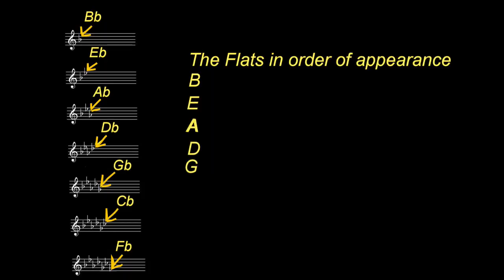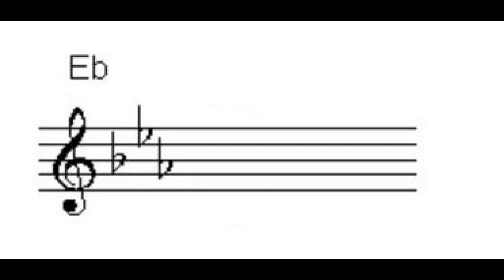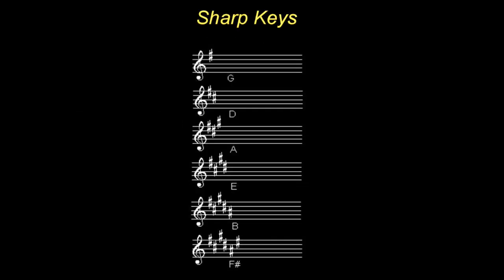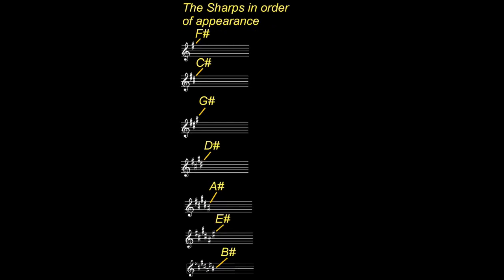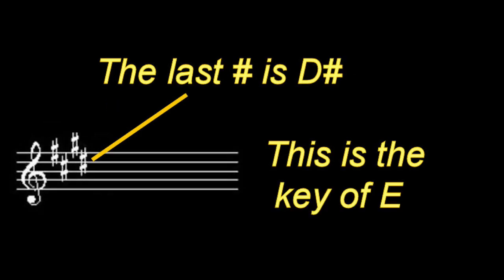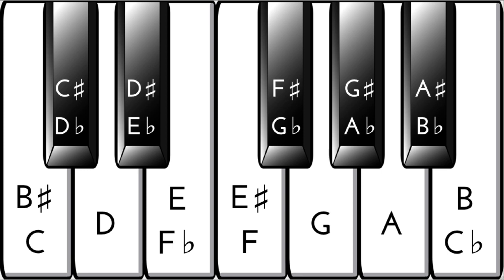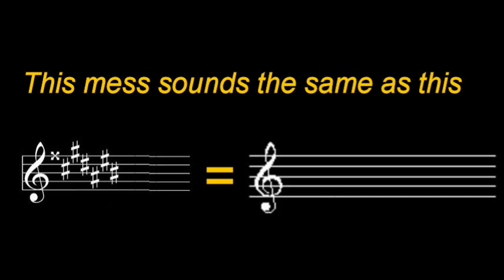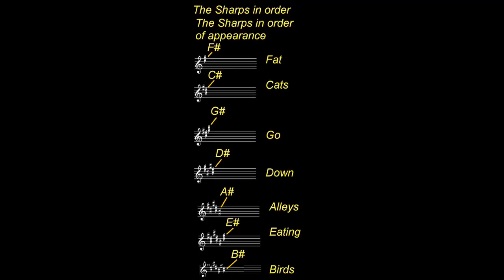The EASIEST shortcut way to identify Key Signatures.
Why memorize key signatures and scales when you can learn how they work and pull that up whenever you need to? Learn the shortcut way to identify a key signature.